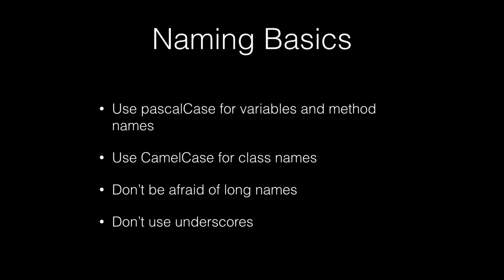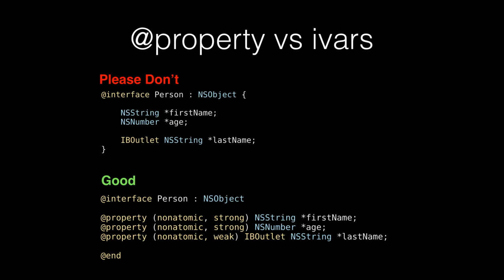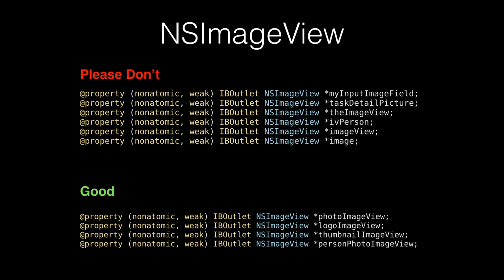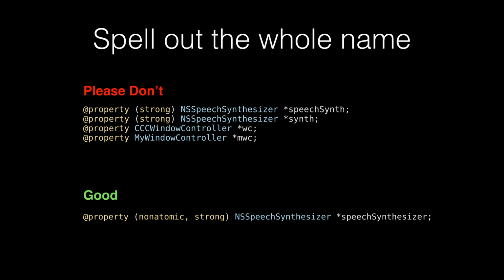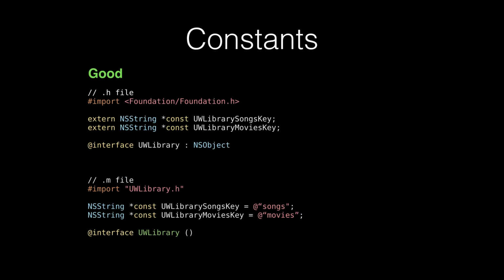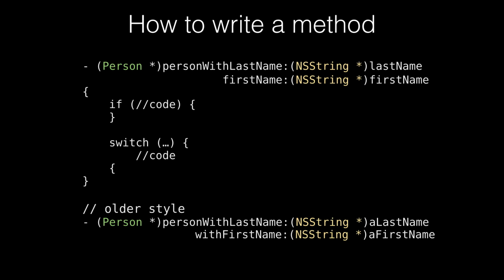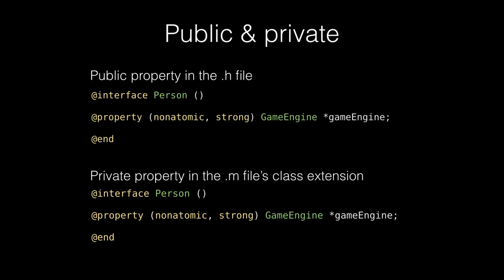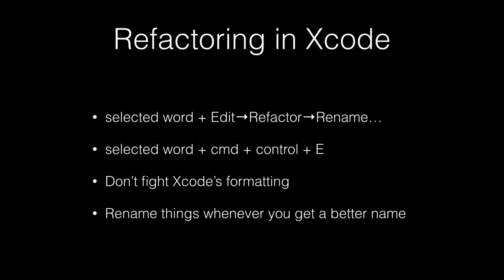Naming & Style Conventions for Objective-C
This video is meant to go over naming and style for students new to Objective-C.  I hope you find it useful, and I was surprised when it went well over five minutes.